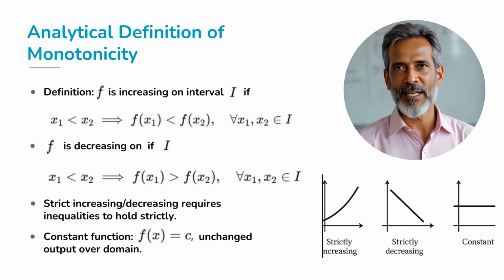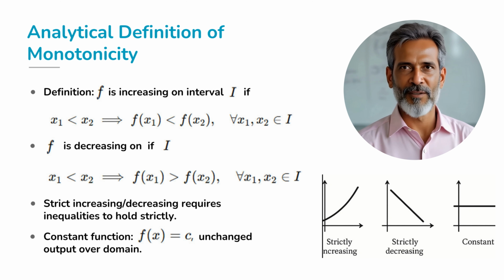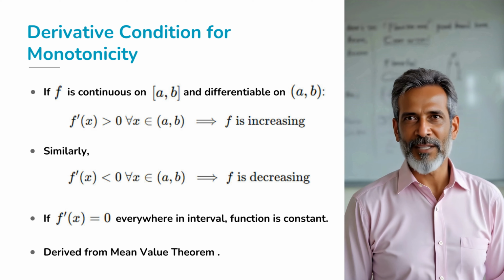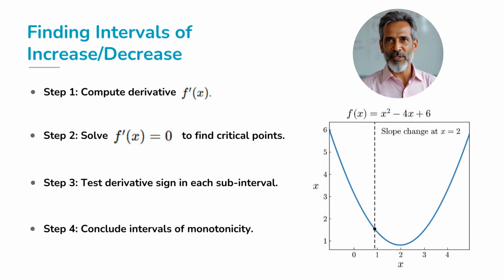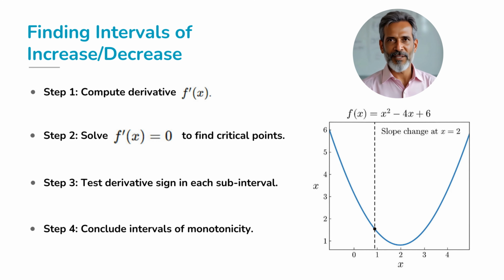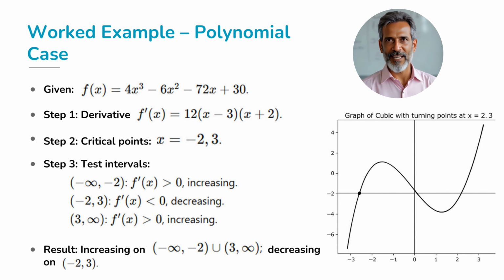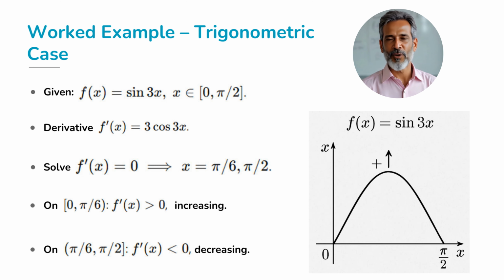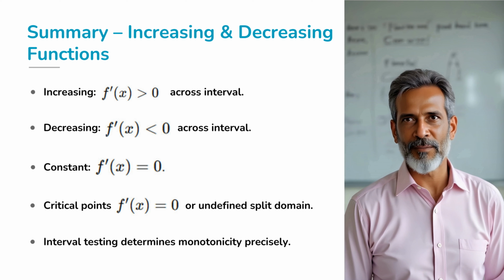Increasing and Decreasing Functions | Class 12 Maths | Application of Derivatives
📊 Master the Application of Derivatives!
 In this video, we dive deep into one of the most important concepts in Class 12 Maths — Application of Derivatives. This chapter covers a wide range of real-world applications, such as finding maxima and minima, understanding the behavior of curves, and solving optimization problems. By learning how to use derivatives in practical scenarios, you’ll gain crucial problem-solving skills applicable in fields like physics, engineering, and economics.
We’ll start with a Concept Introduction and then move on to Formal Definitions of increasing, decreasing, and stationary functions. We’ll cover the Derivative-Based Test to determine whether a function is increasing or decreasing. Through Basic Examples and the Interval Identification Technique, we’ll show you how to find increasing and decreasing intervals of functions. We’ll also solve Advanced Problems and tackle Trigonometric Examples to make sure you understand how derivatives apply in various situations. The video wraps up with a Concept Closure to consolidate everything you’ve learned.

 1️⃣ Concept Introduction – Understand the significance of derivatives in analyzing the behavior of functions.
 2️⃣ Formal Definitions – Learn how to formally define increasing, decreasing, and stationary functions.
 3️⃣ Derivative-Based Test – Apply the derivative test to determine when a function is increasing or decreasing.
 4️⃣ Basic Examples – Solve simple examples to understand the practical application of derivatives.
 5️⃣ Interval Identification Technique – Learn the technique to identify intervals where the function is increasing or decreasing.
 6️⃣ Advanced Solved Example – Work through an advanced problem step-by-step to apply all the concepts learned.
 7️⃣ Trigonometric Example – Learn how derivatives apply to trigonometric functions and their real-life applications.
 8️⃣ Concept Closure – Recap and reinforce key takeaways from the video.

 ✔ Comprehensive Coverage – Full breakdown of the topic with step-by-step solutions for easier understanding.
 ✔ Exam-Oriented – Prepare effectively for exams with practical, exam-friendly problem-solving techniques.
 ✔ Real-Life Relevance – Understand how derivatives are used in real-world problems like optimization and curve sketching.
 ✔ Interactive Learning – Engage with examples, visual aids, and problem-solving techniques to reinforce learning.
 ✔ Board-Focused – Perfect for ICSE, CBSE, and State Board Class 12 students preparing for their exams.